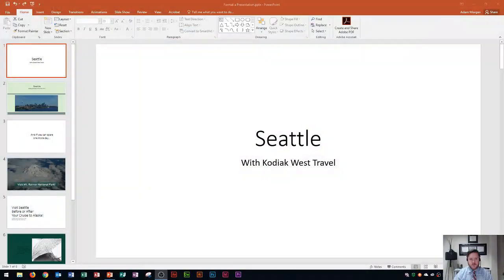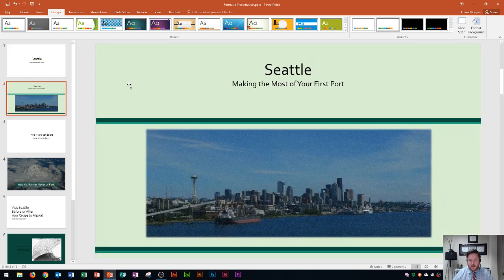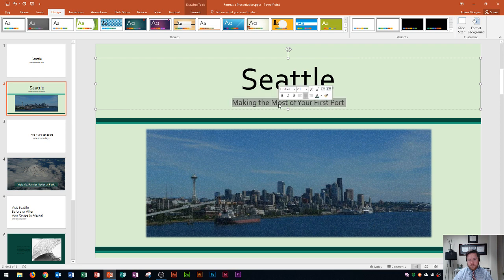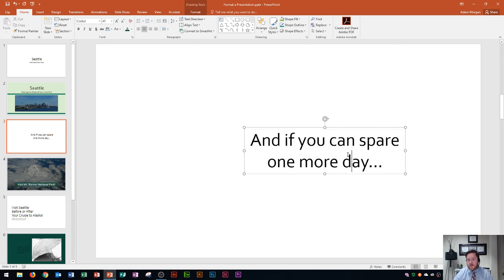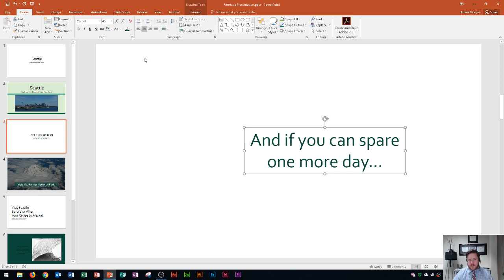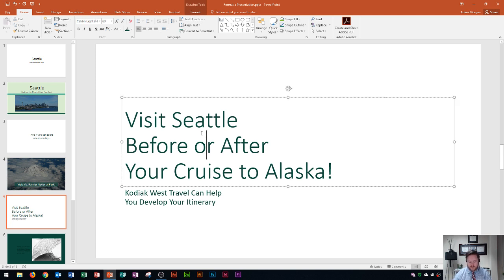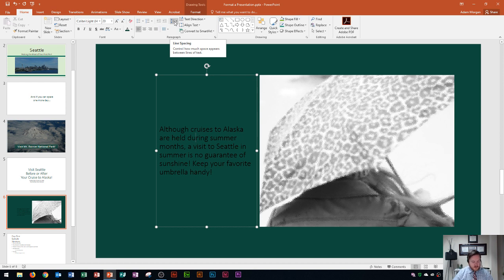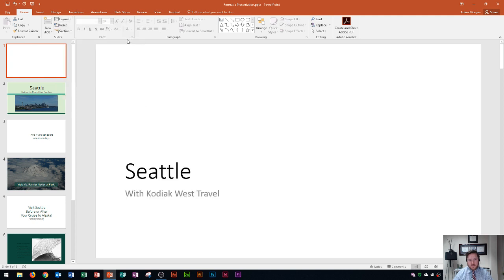PowerPoint 2016 - Formatting a Presentation - How to Format Microsoft PPT Slides - Tips Tutorial MS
This tutorial shows you some basic formatting tips and tricks for Microsoft PowerPoint 2016. I cover applying a theme variant, changing font sizes, changing font styles and colors, aligning text, changing line spacing, and changing your slide layout.

Here is a full list of tutorial videos available on my channel:

Windows 10:
Perform Basic Mouse Operations
Create Folders

Outlook 2016
Basic Tutorial